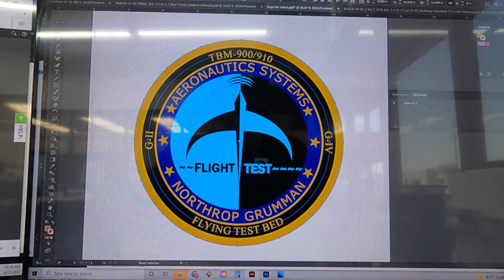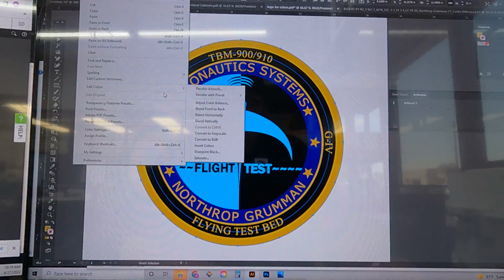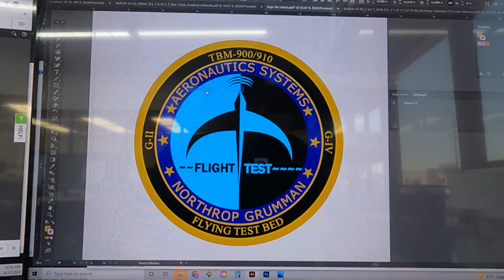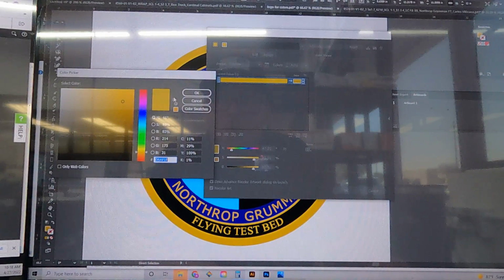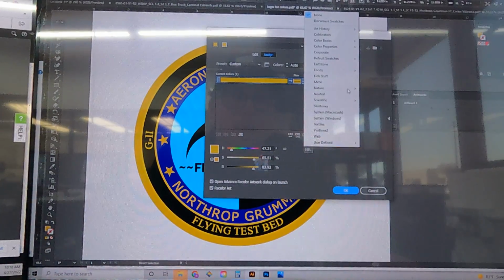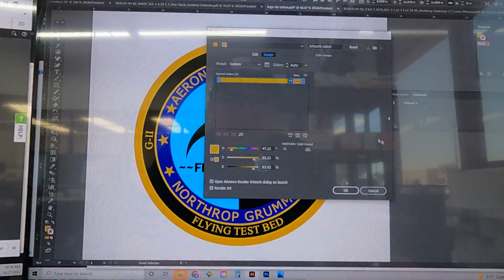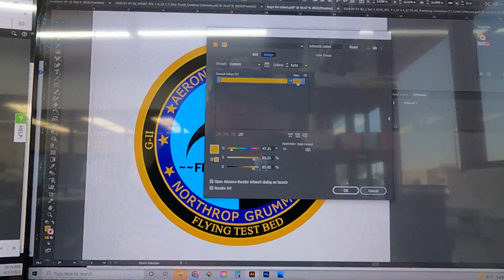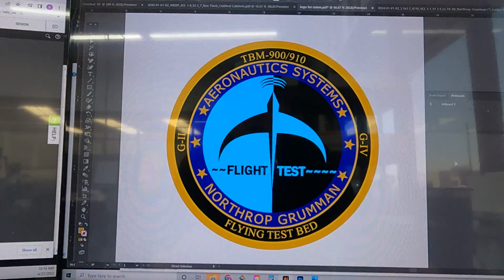Determining closest Pantone color when not called out (Illustrator)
Determining closest Pantone color when not called out, to use for Sep Studio NXT screen print jobs. (Illustrator)